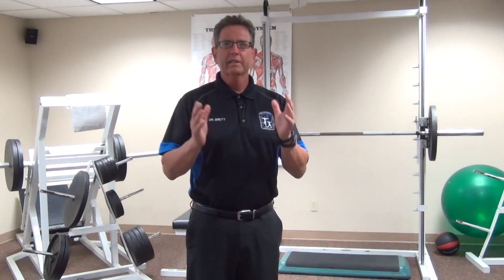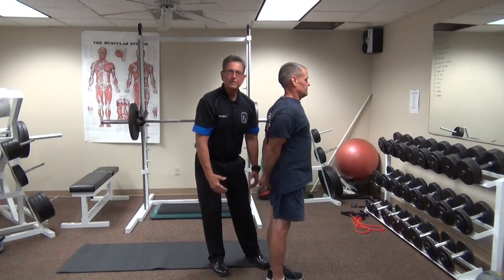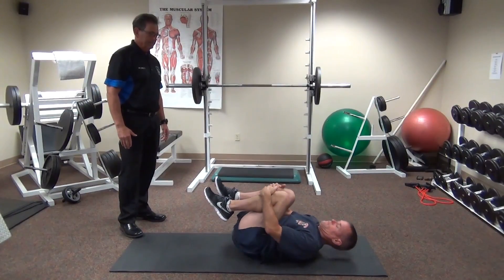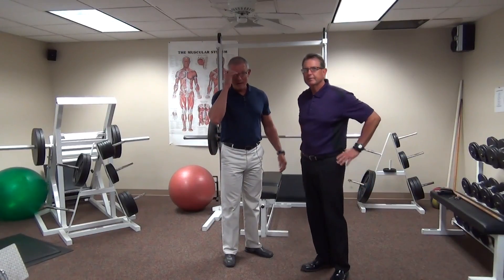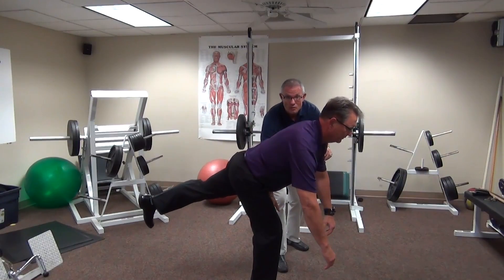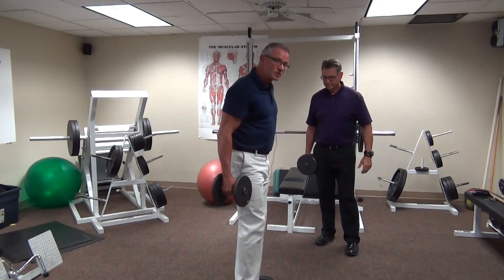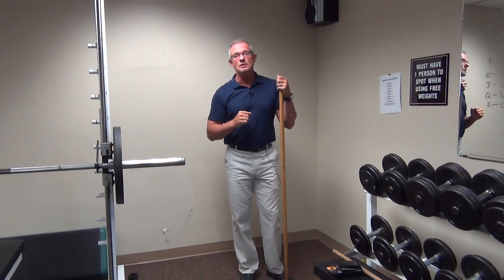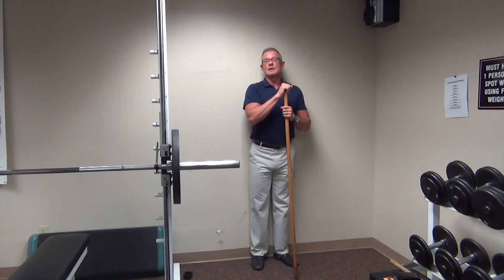CFD Corrective Exercise Strategies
Cosumnes Fire Dept exercise video with Dr. Duane Patterson and Dr. Brett Lemire.